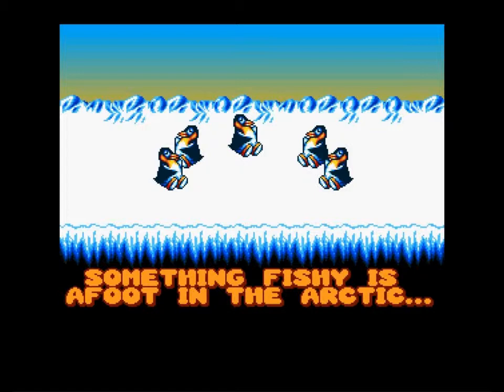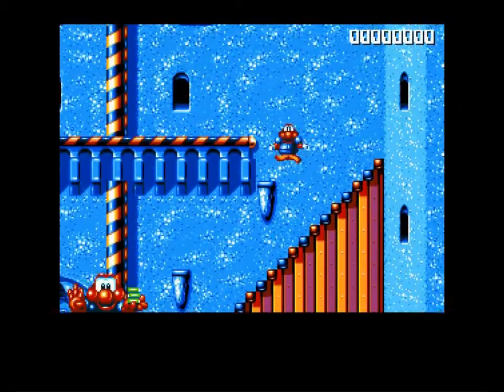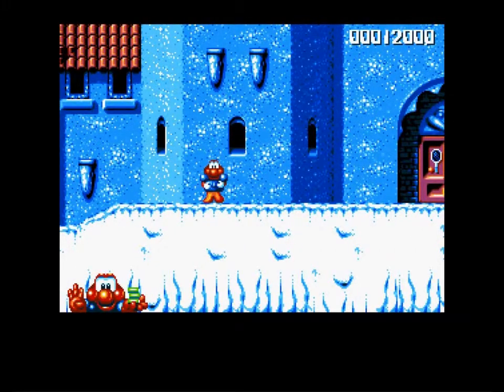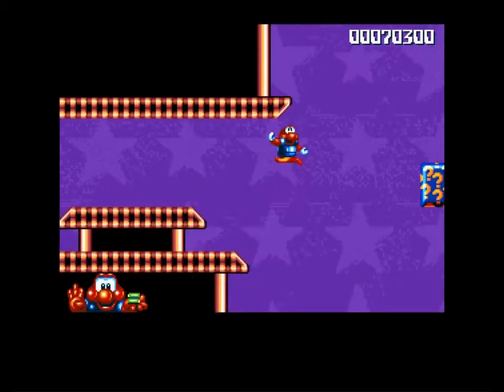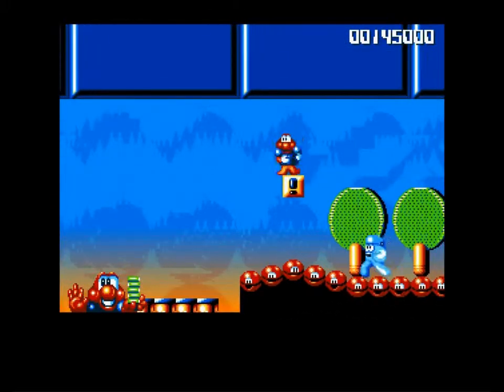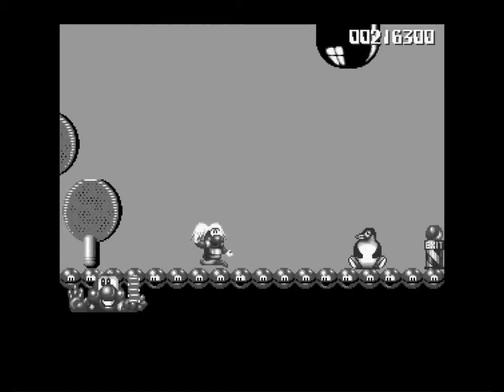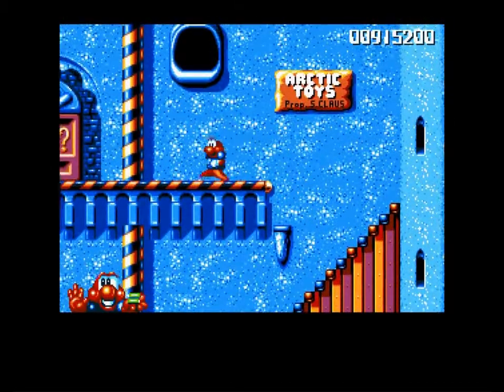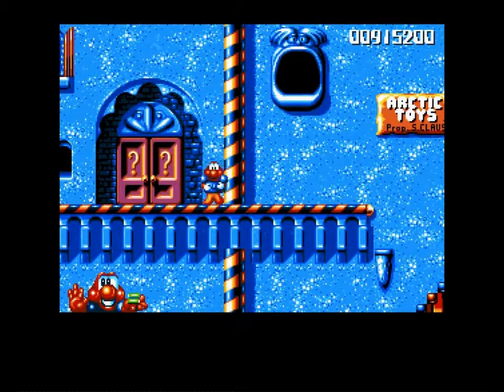Let's Play: James Pond II Codename Robocod part 1: Penguins!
I start off my first big project, playing thoroughly through this gem of a game for the Amiga. I loved this game when I was younger and I still love it, one of my absolute favorites. Join me on the journey to save... penguins. Yes. Penguins.